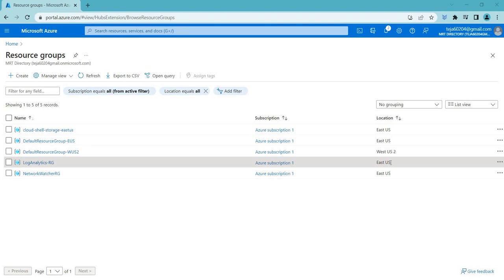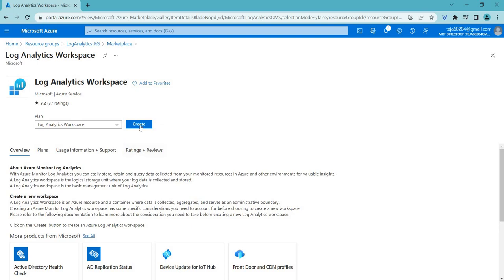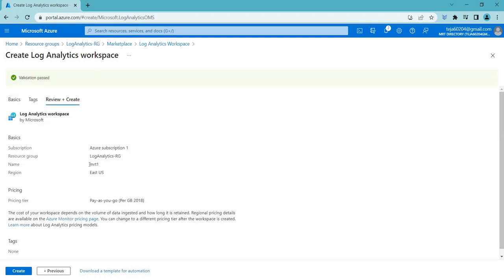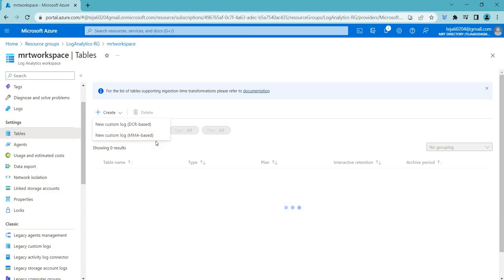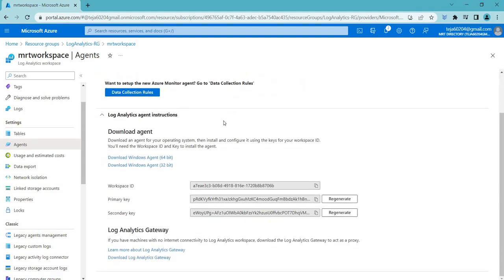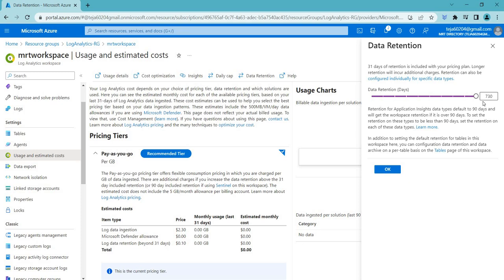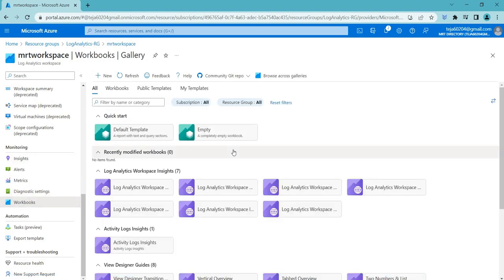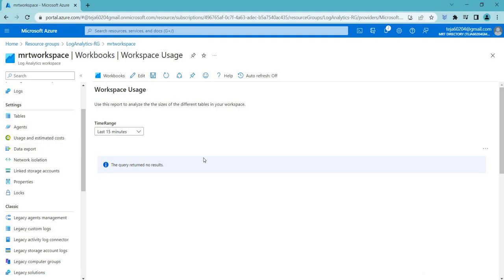Understanding Azure Log Analytics Workspace: Centralize and Analyze Your Cloud Data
Azure Log Analytics Workspace is a central repository where you can store logs and other data generated by your applications, servers, and other resources in your Azure environment. This data can include system events, performance metrics, security alerts, and more. By using Log Analytics workspace, you can perform queries and visualizations to gain insights into the behavior of your applications and resources. You can also use it to detect issues, troubleshoot problems, and proactively identify potential performance or security issues before they become critical.